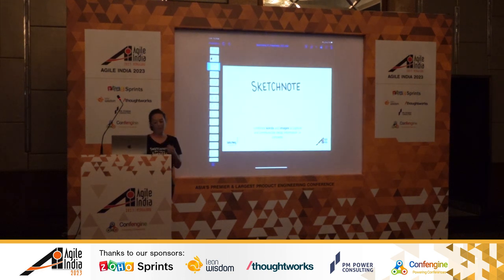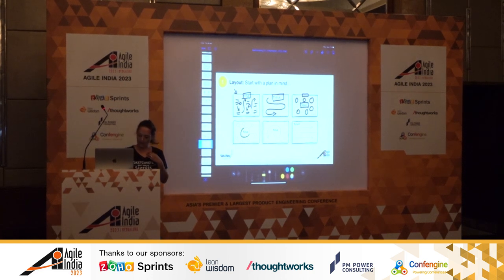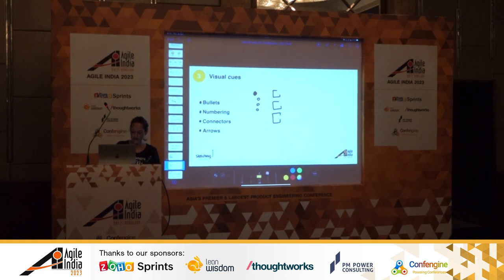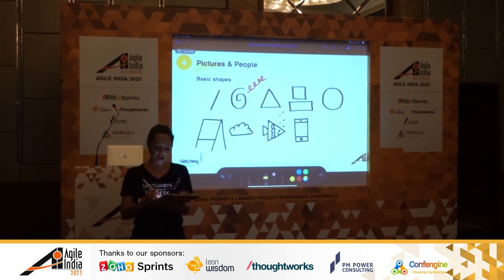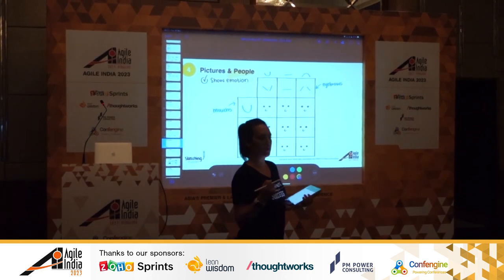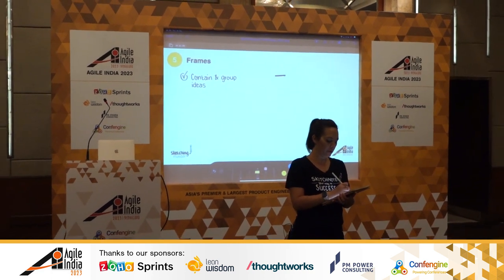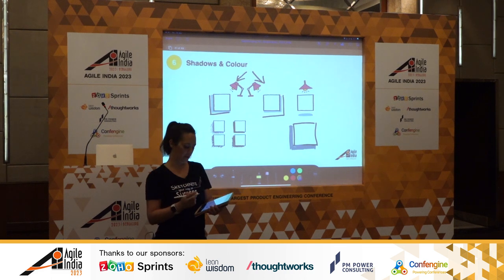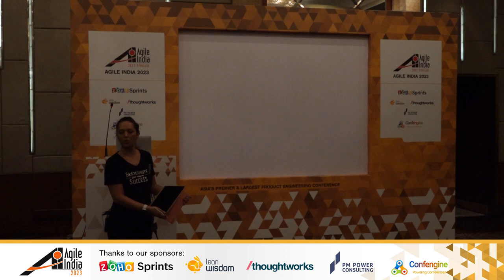Sketchnote your way to success: take communication to a new level by Talia McCune AgileIndia 2023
Do you think in pictures? If so, you are part of 65% of people who are visual learners. In Agile, we have a lot of complex concepts that we need to understand and explain to others. Sketchnoting or visual summaries can help you learn more effectively, retain information and connect ideas. It can also be used to share with your teams to communicate in a fun and engaging way.

Here’s the good news: everyone can draw! It’s not about art, it’s about capturing and communicating ideas. Sketchnoting uses words and visuals to summarise information in a unique and memorable way.
Sketchnoting as a skill can help you in your personal journey of learning, as well as sharing with your teams.

Join this workshop to become a sketchnoter, you’ll never look back!